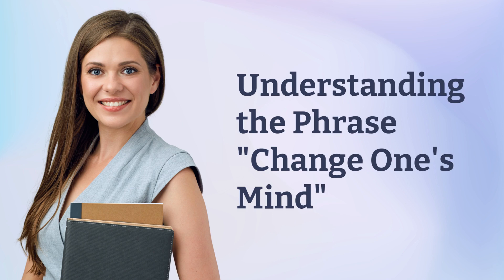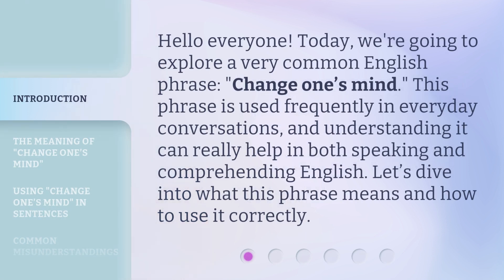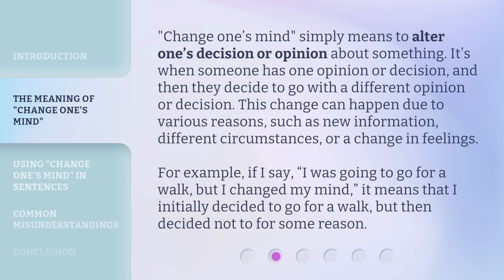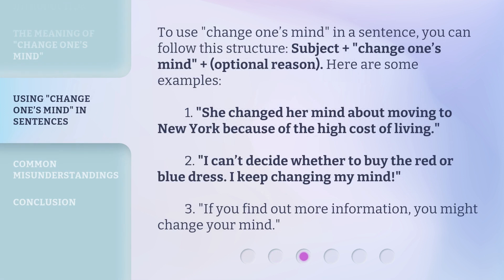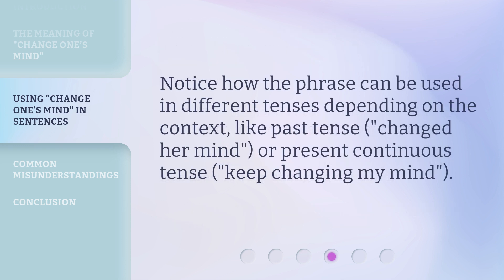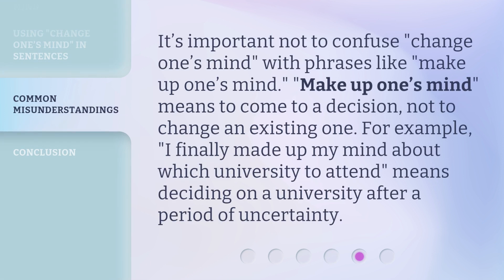Understanding the Phrase "Change One's Mind"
Unlocking the Power of Persuasion: Decoding 'Change One's Mind' • Discover the hidden secrets behind the commonly used phrase 'Change One's Mind' and learn how to influence others effectively. Gain insights into the psychology of persuasion and master the art of swaying opinions in this thought-provoking video.

00:00 • Introduction - Understanding the Phrase "Change One's Mind"
00:29 • The Meaning of "Change One’s Mind"
01:06 • Using "Change One’s Mind" in Sentences
01:53 • Common Misunderstandings